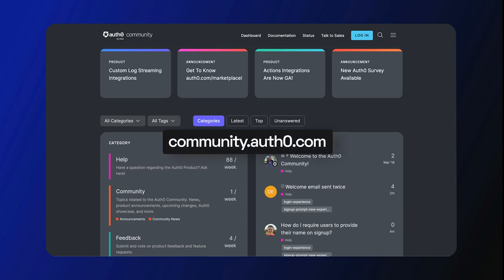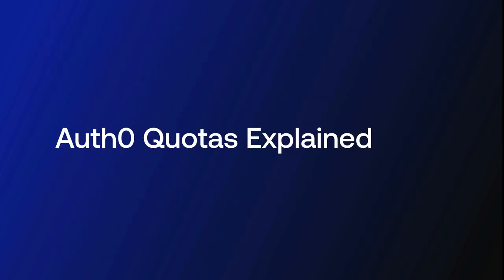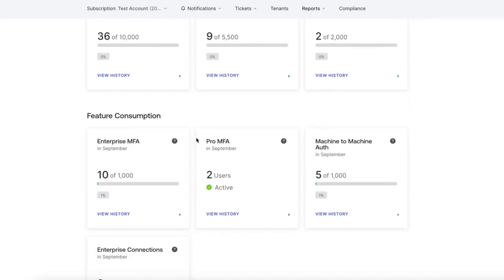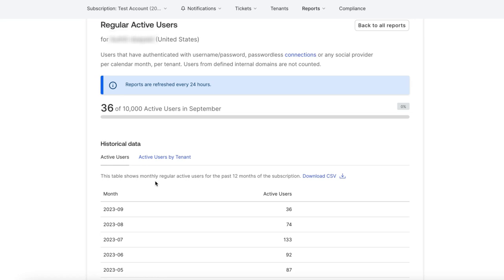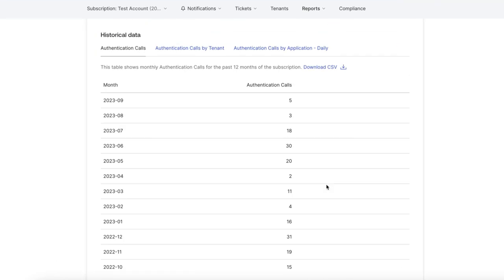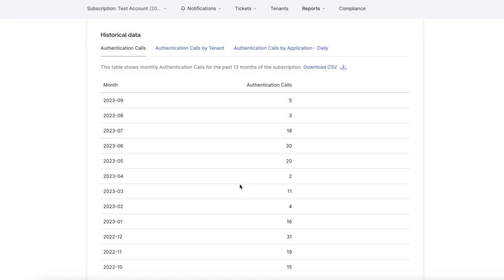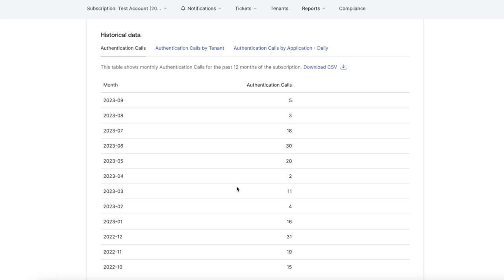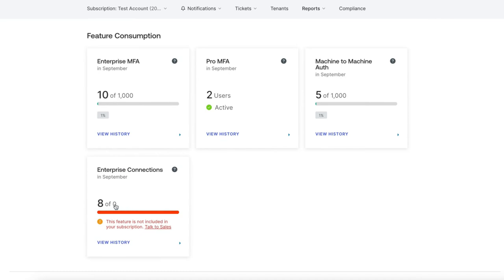Auth0 Quotas Explained - Auth0 Support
In this video, we go over Auth0 quotas, how quotas are calculated, and what happens if the tenant exceeds the limits.